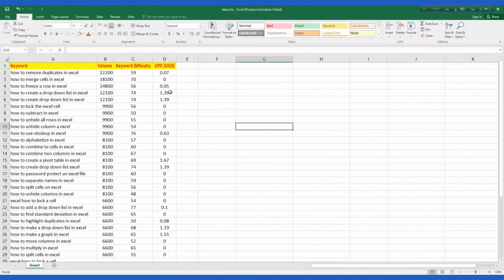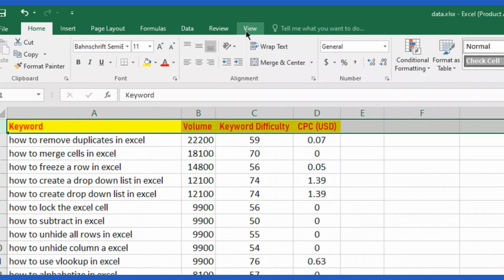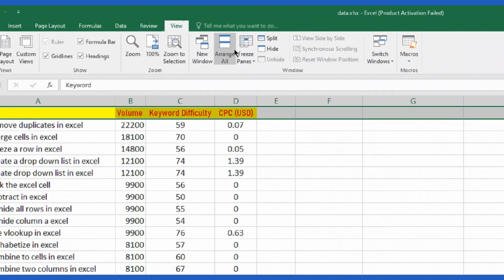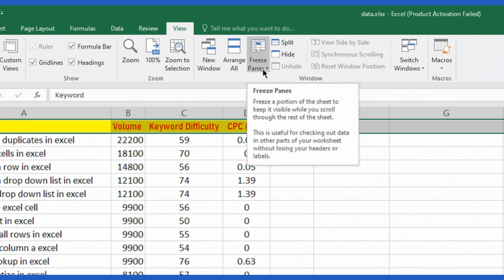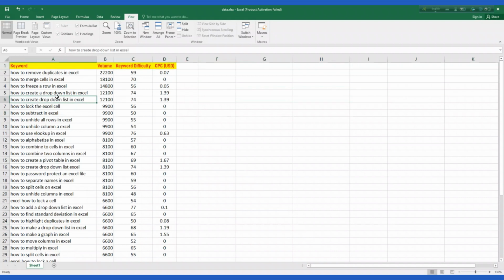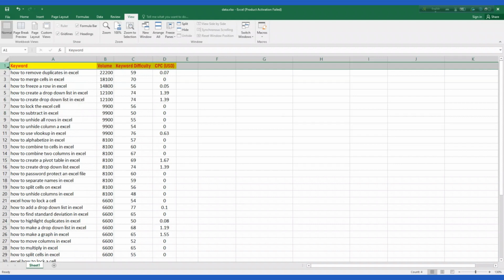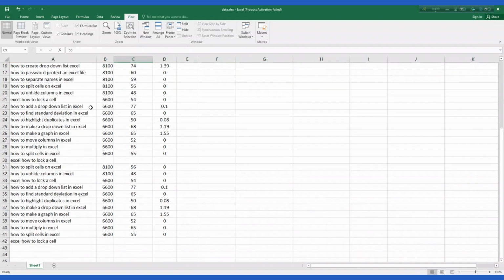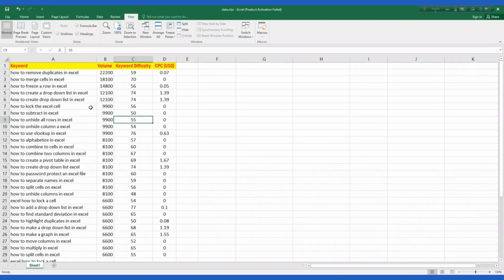How To Freeze a Row in Excel - Excel Genix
Welcome to Excel Genix YouTube Channel! 🔥 In today's tutorial, we're unleashing the full potential of How to freeze a row in excel. Whether you're a beginner or a seasoned pro, this video is packed with tips and tricks to supercharge your spreadsheet game.